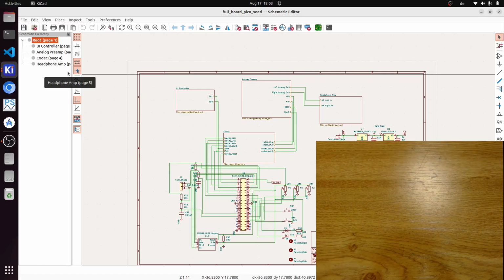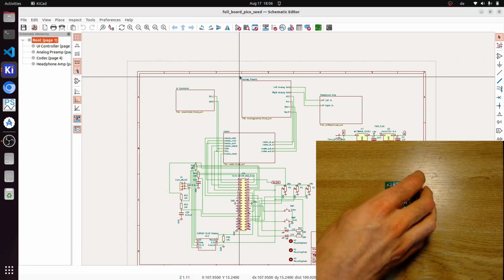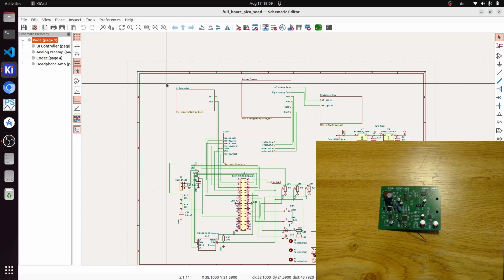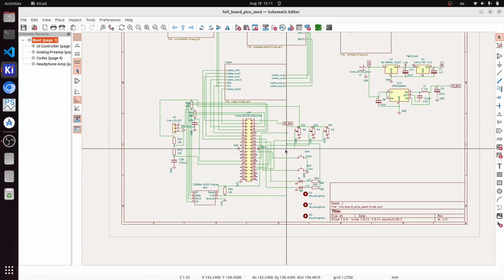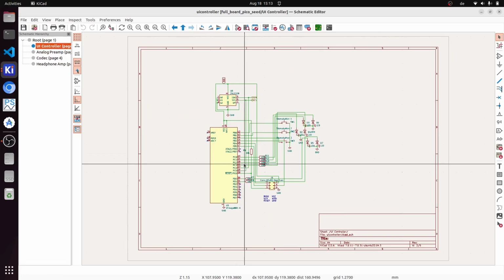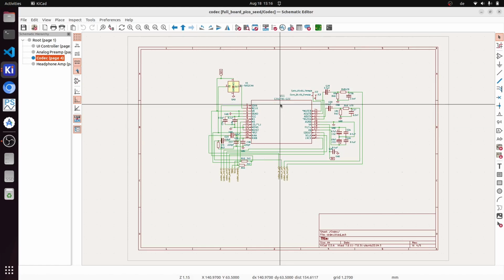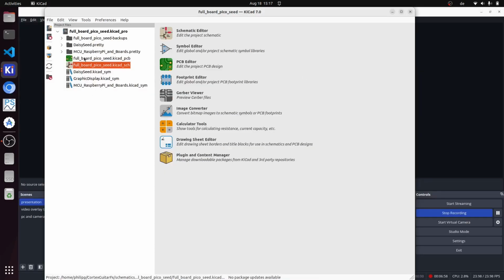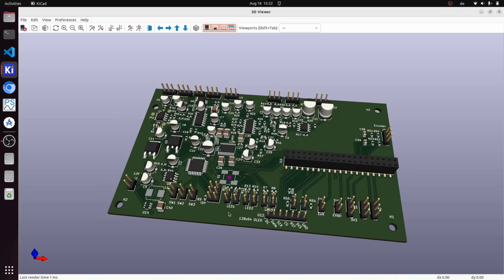Designing a Audio FX PCB for the Raspberry Pi Pico and/or the Daisy Seed (reupload)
In this Video I describe my journey designing a pcb for the Raspberry Pi Pico and/or the Daisy seed and briefly explain the schematics. Also, i share my thoughts and experiences with PCB design and testing.